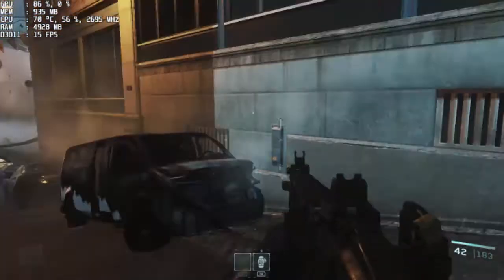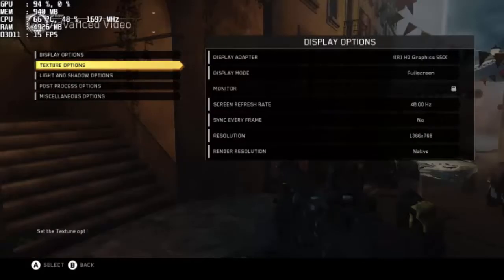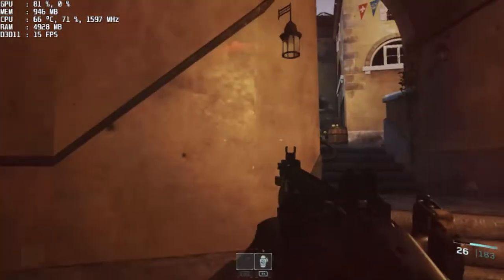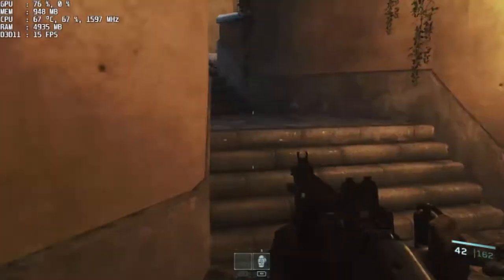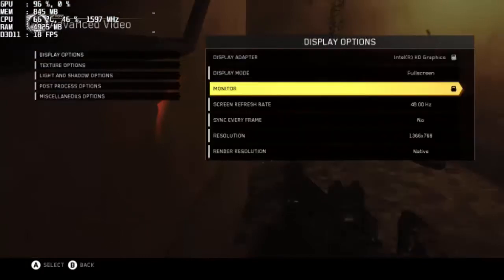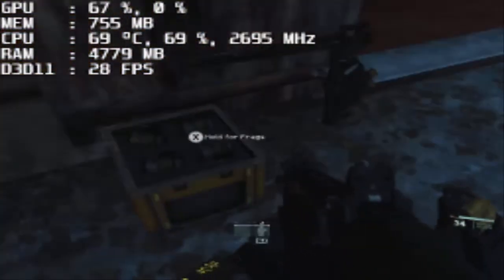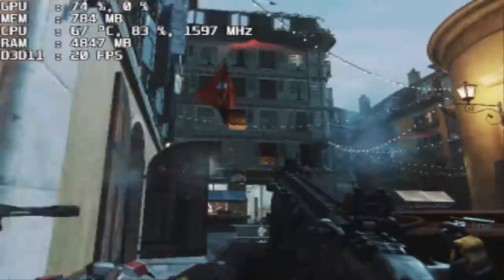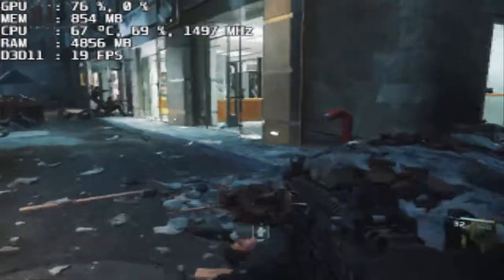Call Of Duty Infinite Warfare On intel i5-5200u (Low End Pc)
New Series Where i Show If A game can be played on my system specs are